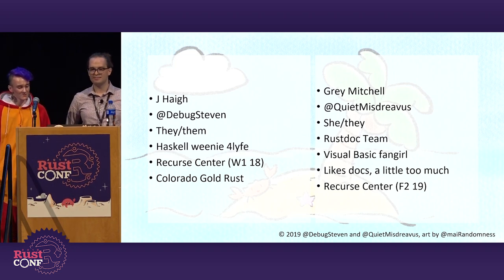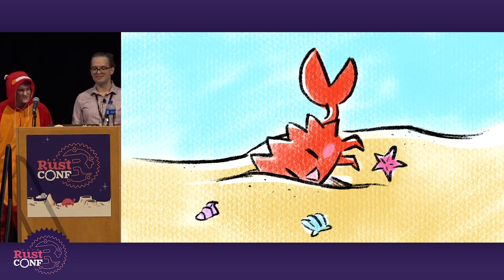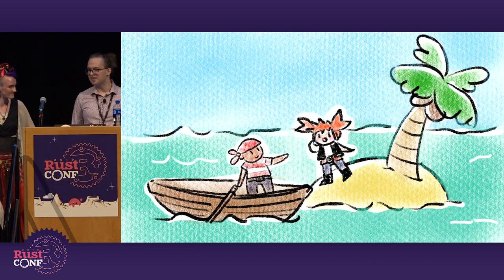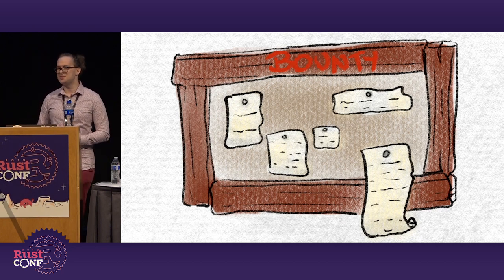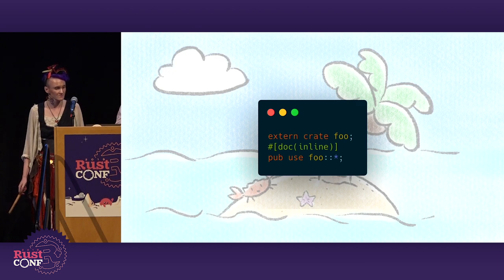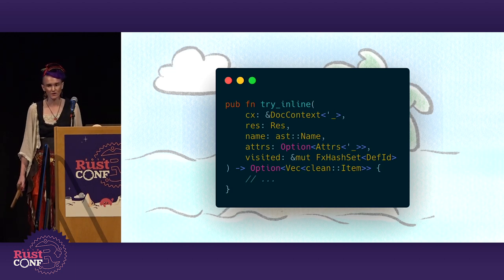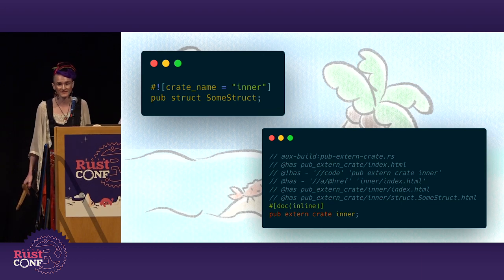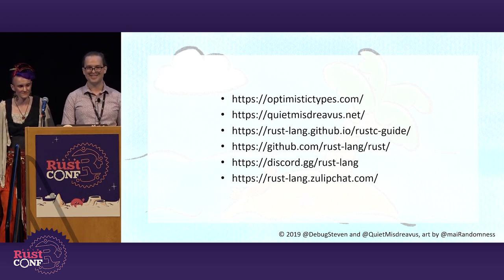RustConf 2019 - Is This Magic!? Ferris Explores Rustc! by J Haigh & QuietMisdreavus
Join our protagonist Ferris as they explore the wild unknown of the Rust compiler. With a little help from the locals, they manage to make a map of the various compiler crates, and gain an understanding of where each fits in the compiler. They also get to see where the locals congregate, and plan out their own expeditions. Eager for some extra hands, the locals start to teach Ferris the ropes of compiler development, from finding a good first issue, to setting up their own build, to testing their code. They even get some tips about working through the Pull Request workflow, to make sure their first contribution goes smoothly. Will Ferris discover the magic inside Rustc? Tune in to find out!